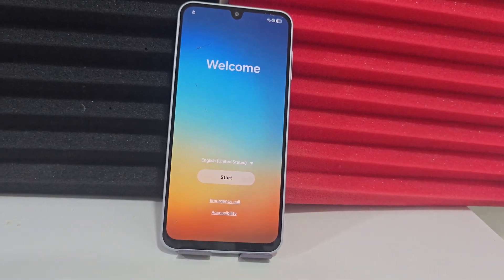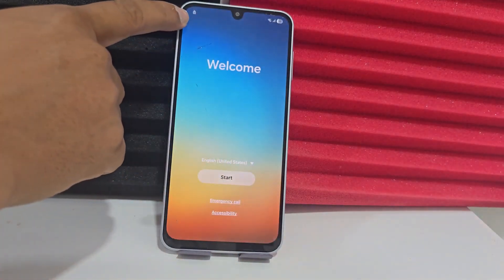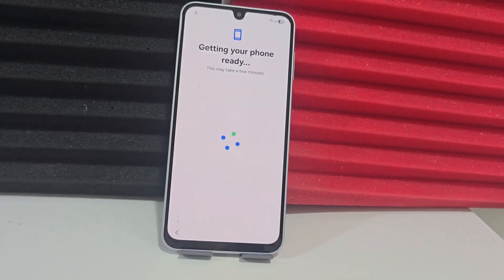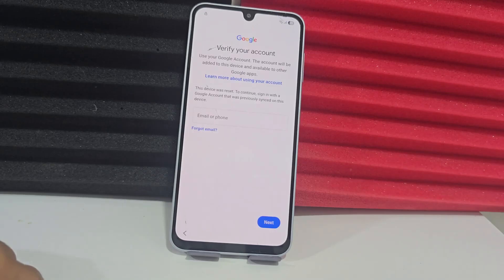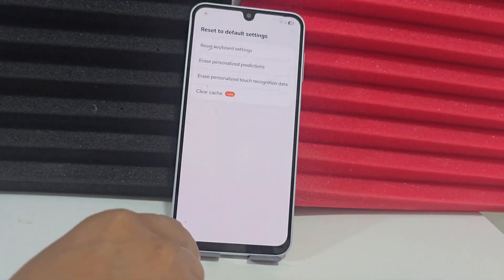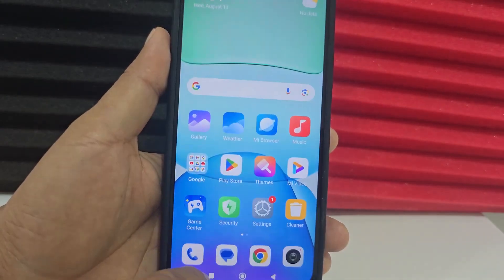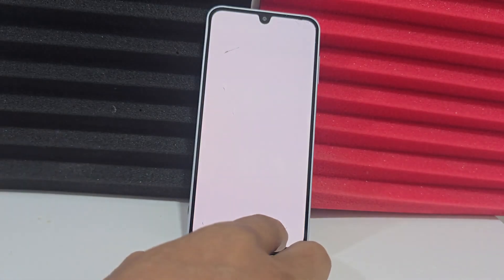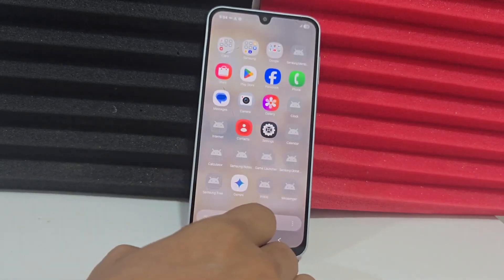WITHOUT PC - Skip Google Account Samsung FRP Bypass Google Account Remove ANDROID 16 - 15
Schnell und einfach Android-Geräte 16/15/14/13/12 entsperren  Google-Konto.
Entferne vergessene Google Konten, entsperre Muster, Passwort, PIN, Fingerabdruck oder Face ID und stelle dein Gerät mühelos wieder her.

Remove or delete a forgotten Google or Gmail account We are going to recover a cell phone with a forgotten pattern or password without using the PC, a method without a PC. Samsung FRP bypass account Google unlock Remove WITHOUT PC Android 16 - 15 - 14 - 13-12
all samsung frp bypass android 15,
all samsung frp bypass android 15 one ui 7,
how to bypass frp lock on samsung android 15,
how to bypass frp lock on samsung android 14/15,
samsung a53 5g frp bypass android 15 unlock tool,
samsung a15 5g frp bypass android 15 unlock tool,
frp bypass samsung android 13,
samsung f14 5g frp bypass android 15,
samsung a35 5g frp bypass android 15,
samsung a16 5g android 15 frp bypass

#1 WITHOUT PC HYPEROS FRP ANDROID 16-15-14

#2 WITHOUT PC HYPEROS FRP BYPASS

#3 WITHOUT PC HYPEROS FRP BYPASS